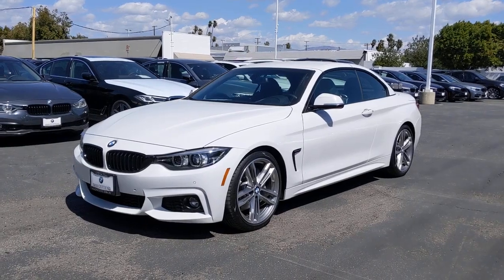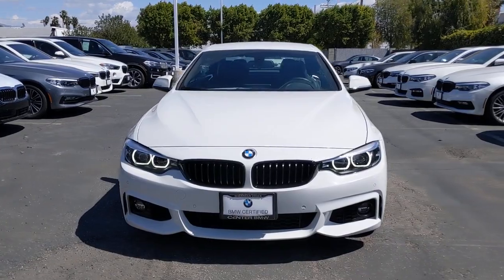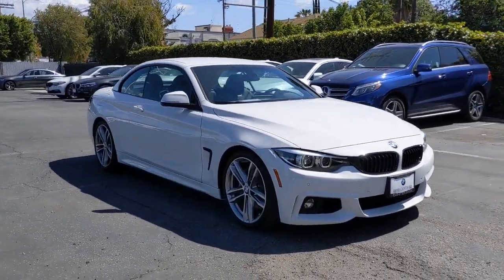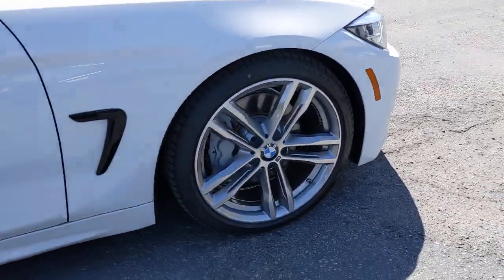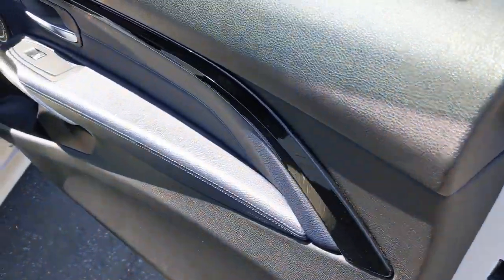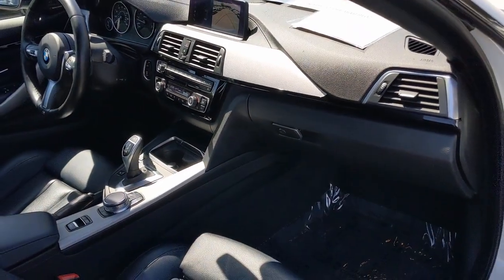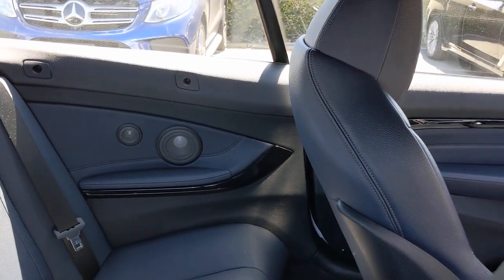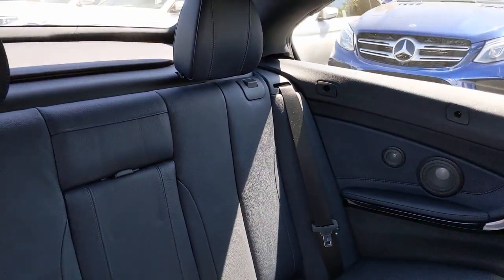2018 BMW 4 Series Los Angeles, Encino, Sherman Oaks, CA 21E16867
Alpine White Used 2018 BMW 4 Series available in Van Nuys, California at Center BMW. Servicing the Los Angeles 90077, Encino 91316, 91436, Sherman Oaks 91403, 91423, CA area.
2018 BMW 4 Series 440i - Stock#: 21E16867 - VIN#: WBA4Z5C55JEE16867

Center BMW
5201 Van Nuys Blvd

ESSENTIALS PACKAGE  -inc: Park Distance Control,NECK WARMER,WHEELS: 19 X 8 FR & 19 X 8.5 RR (STYLE 704M)  -inc: (Style 704 M)  ferric gray  double-spoke  Increased Top Speed Limiter  Tires: P225/40R19 Fr & P255/35R19 Rr Mixed Perf RFT,HEATED STEERING WHEEL,PREMIUM PACKAGE  -inc: Heated Front Seats  Navigation System  Instrument Cluster w/Extended Contents  Advanced Real-Time Traffic Information  Remote Services,APPLE CARPLAY COMPATIBILITY,ACTIVE BLIND SPOT DETECTION,M SPORT PACK W/COGNAC/VENETIAN BEIGE/CORAL  -inc: Shadowline Exterior Trim  M Steering Wheel  Wheels: 18 x 8 Fr & 18 x 8.5 Rr (Style 400M)  Star-spoke  Tires: P225/45R18 Fr & P255/40R18 Rr Mixed Perf  Increased Top Speed Limiter  M Sport Pkg  M Sport Suspension  Aerodynamic Kit,ALUMINUM HEXAGON TRIM W/HIGH GLOSS BLACK HIGHLIGHT,M SPORT PACKAGE  -inc: Shadowline Exterior Trim  Alum Hexagon Trim w/Estoril Blue Matte Highlight  M Steering Wheel  Wheels: 18 x 8 Fr & 18 x 8.5 Rr (Style 400M)  Star-spoke  Tires: P225/45R18 Fr & P255/40R18 Rr Mixed Perf  Increased Top Speed Limiter  M Sport Pkg  M Sport Suspension  Aerodynamic Kit,Turbocharged,Rear Wheel Drive,Power Steering,ABS,4-Wheel Disc Brakes,Brake Assist,Aluminum Wheels,Tires - Front Performance,Tires - Rear Performance,Heated Mirrors,Power Mirror(s),Integrated Turn Signal Mirrors,Power Folding Mirrors,Rear Defrost,Intermittent Wipers,Variable Speed Intermittent Wipers,Rain Sensing Wipers,Convertible Hardtop,Rollover Protection Bars,Power Door Locks,Daytime Running Lights,Automatic Headlights,Headlights-Auto-Leveling,LED Headlights,Fog Lamps,AM/FM Stereo,CD Player,Satellite Radio,MP3 Player,HD Radio,Requires Subscription,Steering Wheel Audio Controls,Auxiliary Audio Input,Satellite Radio,HD Radio,Requires Subscription,Premium Sound System,MP3 Player,Bluetooth Connection,Auxiliary Audio Input,Bucket Seats,Power Driver Seat,Power Passenger Seat,Bucket Seats,Seat Memory,Power Driver Seat,Power Passenger Seat,Pass-Through Rear Seat,Rear Bench Seat,Adjustable Steering Wheel,Trip Computer,Power Windows,Telematics,Requires Subscription,Leather Steering Wheel,Keyless Entry,Power Door Locks,Keyless Entry,Power Door Locks,Keyless Start,Universal Garage Door Opener,Cruise Control,Climate Control,Multi-Zone A/C,A/C,A/C,Rear A/C,Leather Seats,Auto-Dimming Rearview Mirror,Driver Vanity Mirror,Passenger Vanity Mirror,Driver Illuminated Vanity Mirror,Passenger Illuminated Visor Mirror,Floor Mats,Mirror Memory,Keyless Start,Smart Device Integration,Power Door Locks,Power Windows,Trip Computer,Pass-Through Rear Seat,Driver Adjustable Lumbar,Passenger Adjustable Lumbar,Security System,Engine Immobilizer,Traction Control,Stability Control,Traction Control,Front Side Air Bag,Telematics,Requires Subscription,Tire Pressure Monitor,Driver Air Bag,Passenger Air Bag,Passenger Air Bag Sensor,Knee Air Bag,Back-Up Camera